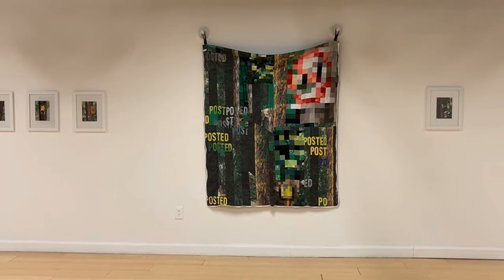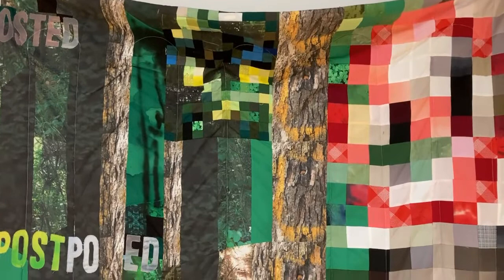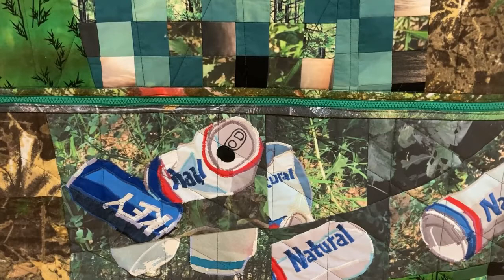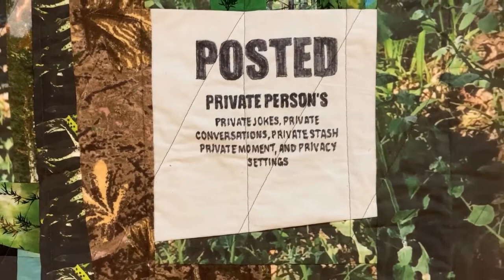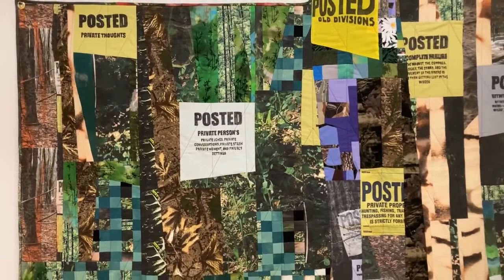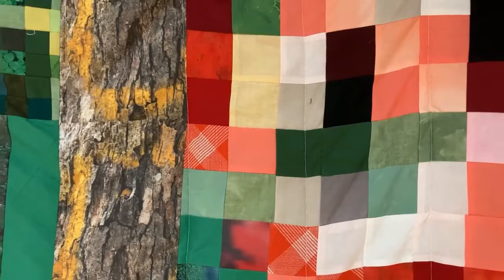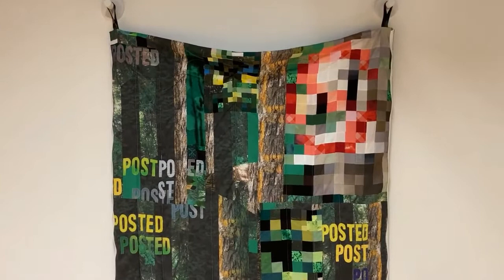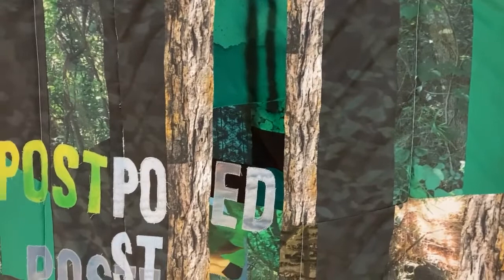Inside Look at "Restless Sleepers" with Artist Amanda Smith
Visiting Artist Amanda Smith discusses her technique and process making quilts in her McMaster Gallery exhibition "Restless Sleepers" (January 14 - February 18, 2021).